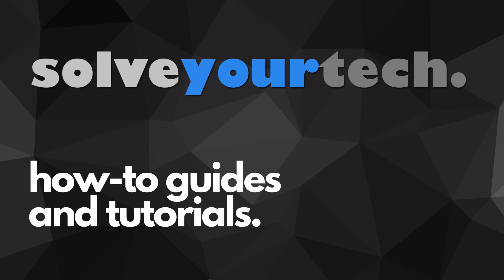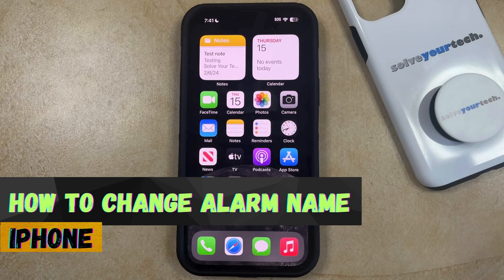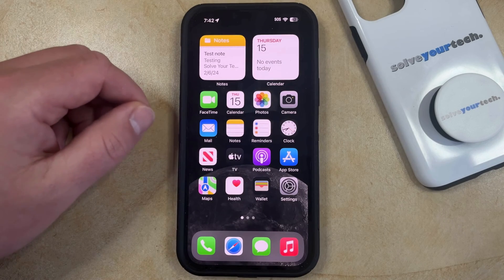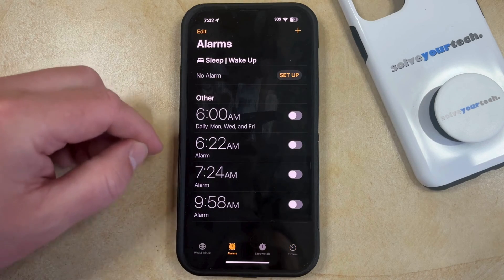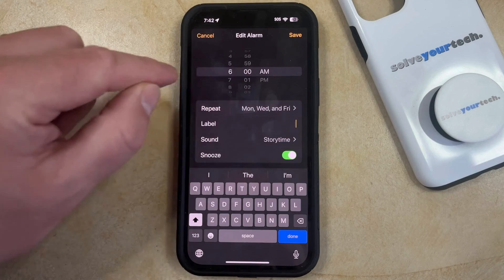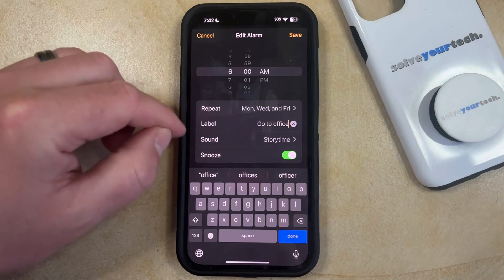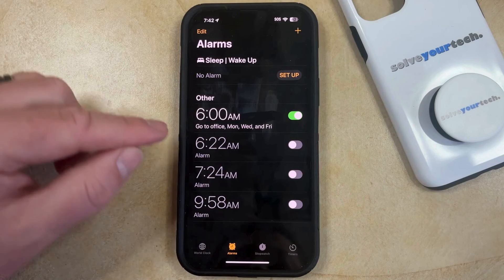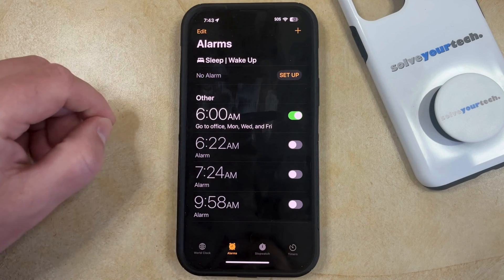iOS 17: How to Change Alarm Name on iPhone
This video will show you how to change an alarm name on an iPhone in iOS 17. Once you complete this tutorial, you will have given your alarm a new name.

You can change an iphone alarm name with the following steps:

1. Open the Clock app.
2. Select the Alarms tab.
3. Tap on the alarm to edit.
4. Tap inside the Label field.
5. Delete the current name, then type the new one.
6. Tap the Save button at the top-right of the screen.

Note that you can change your other alarm settings from this screen as well.

00:00 Introduction
00:16 iOS 17 How to Change Alarm Name on iPhone
01:16 Outro

Related Questions and Issues This Video Can Help With:

- iOS 17 How to Change Alarm Name on iPhone Mini
- iOS 17 How to Change Alarm Name on iPhone Plus
- iOS 17 How to Change Alarm Name on iPhone Pro
- iOS 17 How to Change Alarm Name on iPhone Pro Max